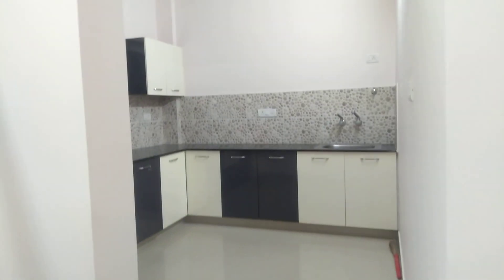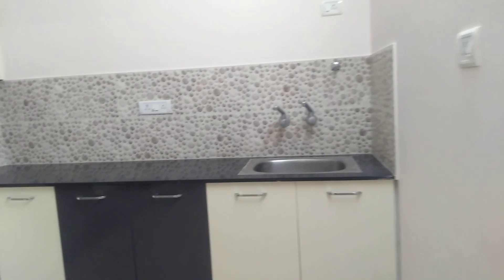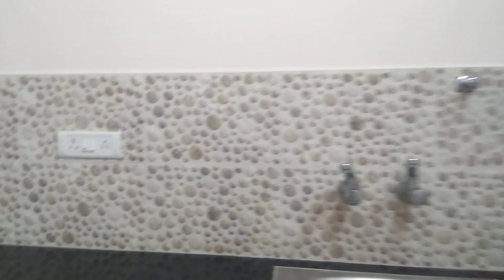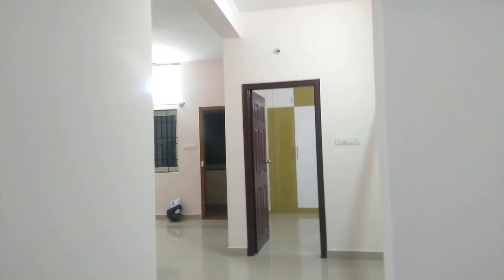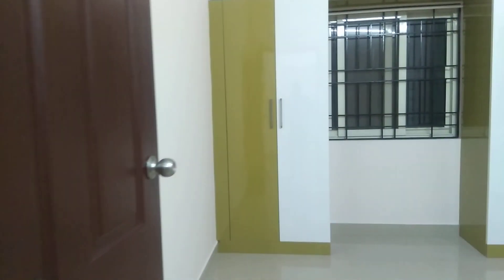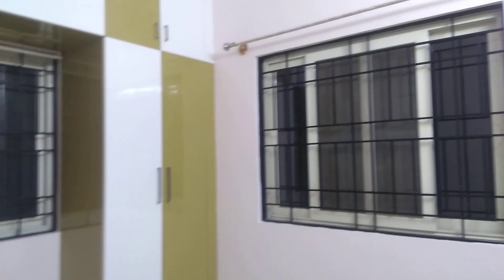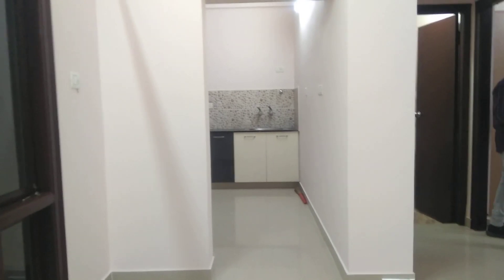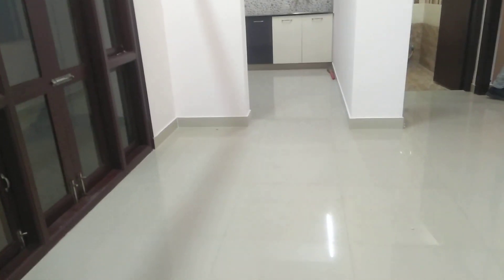2 BHK Flat on 2nd Floor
2 BHK Flat on 2nd Floor

Note: People whoever looking for the houses in Hyderabad. Share your requirements in below comment section, we have more projects will upload them one by one. .

👉Note For Property Buyers: Please we collect assets details for sale and post on this channel. It is therefore the responsibility of the buyer to thoroughly inspect the property before making any purchase decision. As stated in the disclaimer below, this channel is not "responsible" for any damages caused by any transactions on any of the assets listed on this channel. Thanks for Understanding..